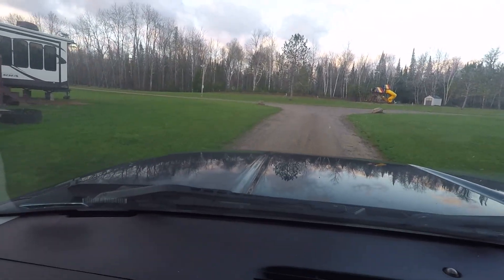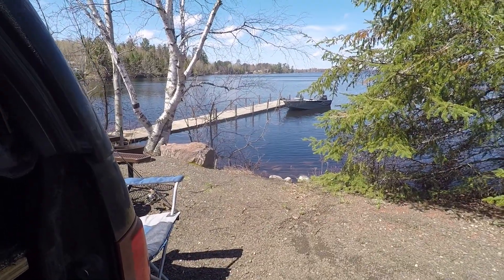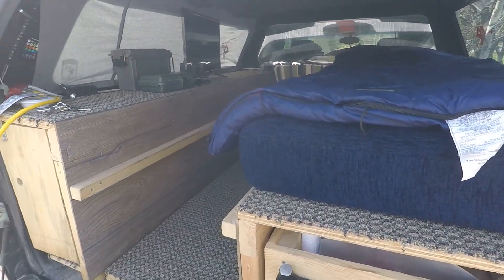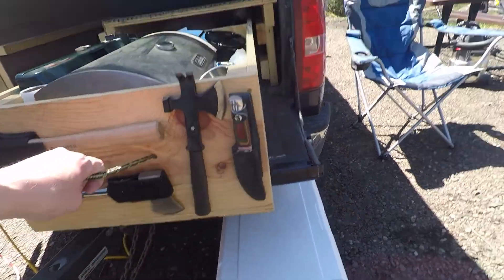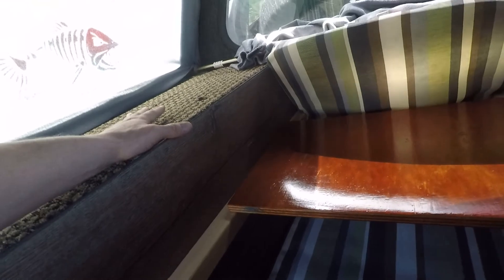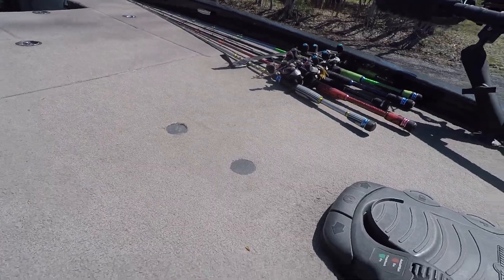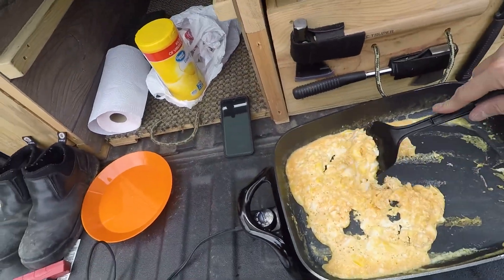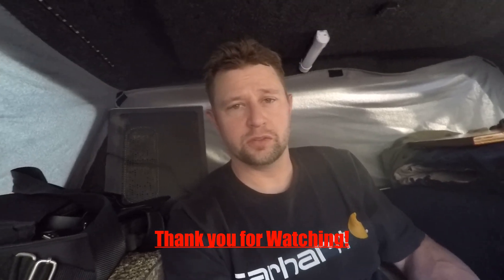Lake Vermilion Pre-Fishing Travel Vlog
Here is a glimpse of what I do when I camp out of my truck for a tournament! I love doing this!!

J.E. Custom Jigs: Find them on Facebook and Instagram @jecustomjigs